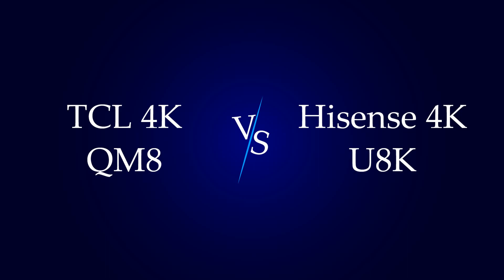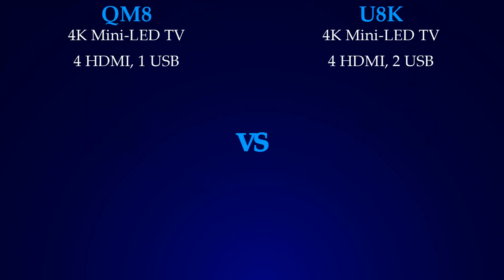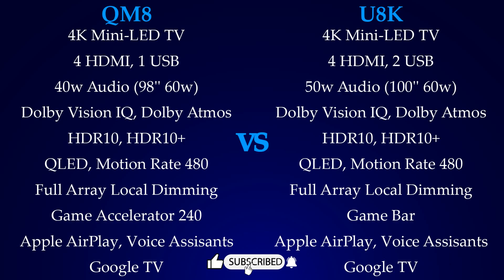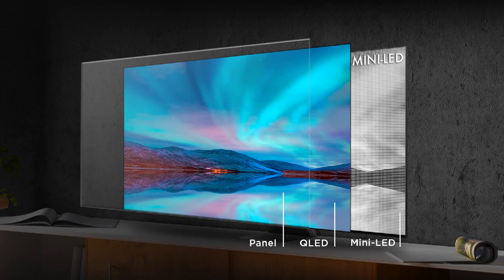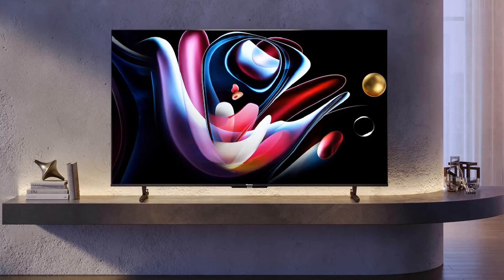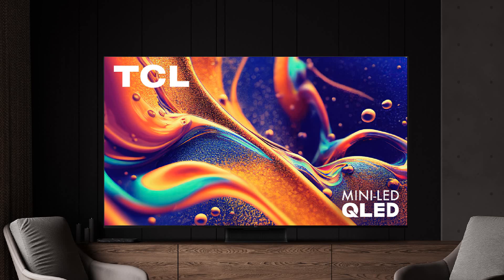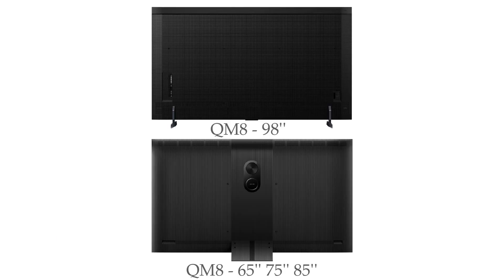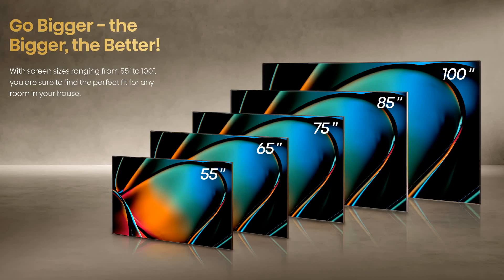Hisense U8K vs QM8 - A 98-inch TV Or a 100-inch TV?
Talking about the TCL QM8 and Hisense U8K new smart TVs, both TVs have QLED, 144 Hz refresh rate, and MiniLED backlighting. I've talked about the inputs, and features, as well as big sizes specs compared to small models.